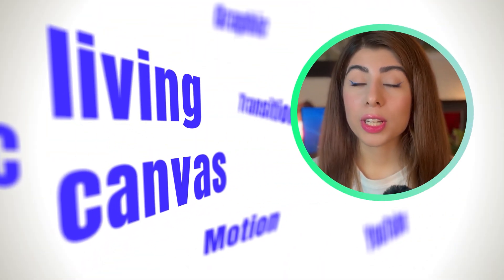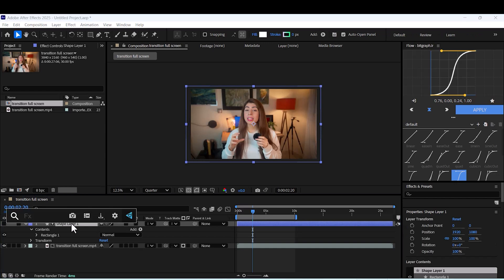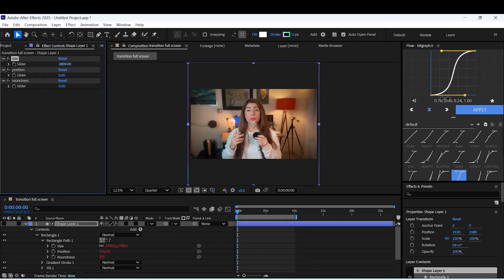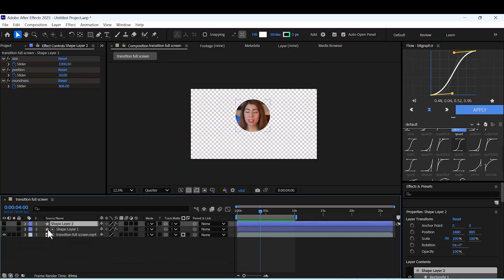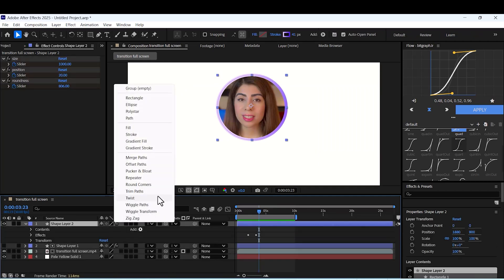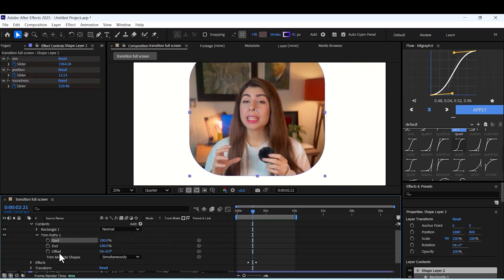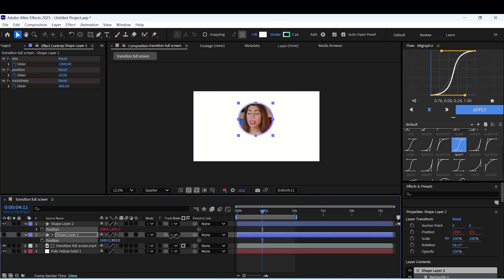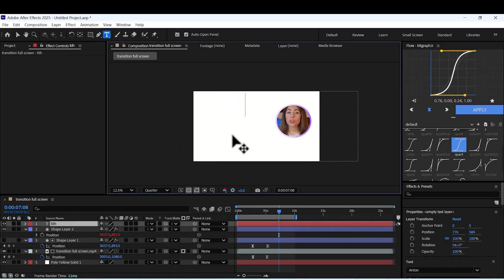Seamless Full-Screen to Scalable Shape Transition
Learn how to create a smooth transition from a full-screen video to a scalable shape using track mattes in After Effects! This technique is perfect for stylish motion design, logo reveals, and dynamic animations. In this step-by-step tutorial, I'll show you how to set up track mattes, adjust scalability, and achieve a clean, professional look. Whether you're a beginner or an advanced user, this trick will elevate your motion graphics.

🔹 What You'll Learn:
✅ Track Matte Basics in After Effects
✅ Creating a Seamless Full-Screen to Shape Transition
✅ Adjusting Scale for Perfect Composition
✅ Pro Tips for Smooth Animation